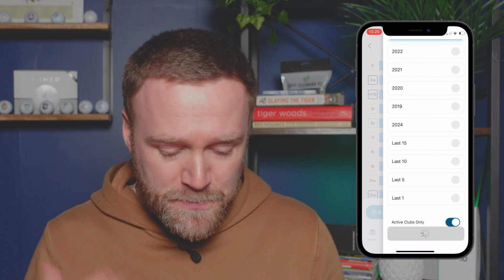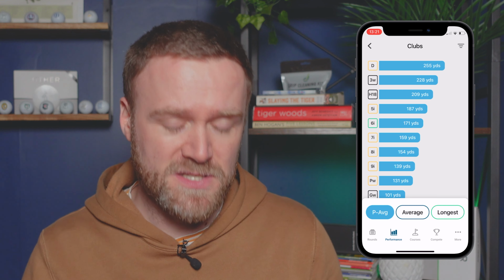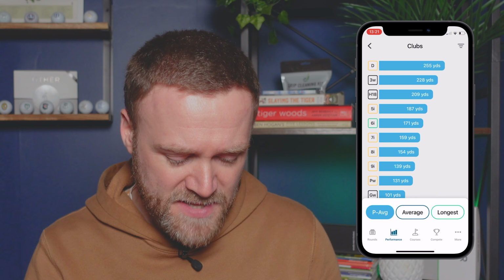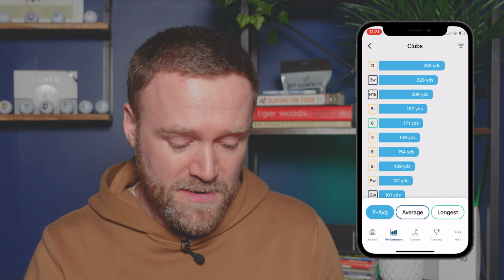Can you help solve my club gapping issues? - Weekly Wedge: EP 1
In this video, the first of a new cutback and less polished weekly series, I discuss my club gapping issues and ask for your advice to help me bridge the gap between my 5 iron and my 3 hybrid.

In this video, I show my club performance statistics using Shot Scope data.
You can find plenty of other videos on my channel for the Shot Scope X5 and also save 15% using the code 'ANDYSGOLF' at checkout when buying from Shot Scope